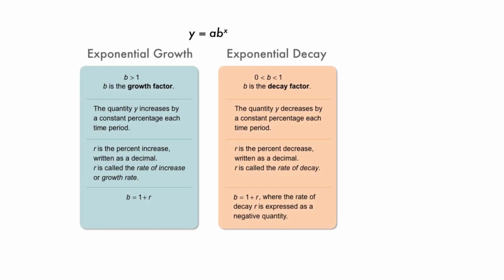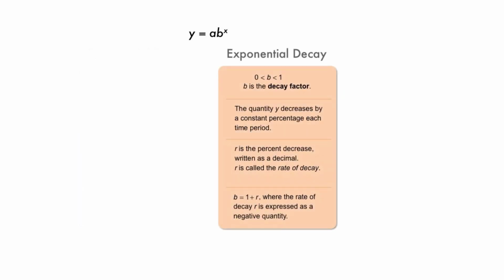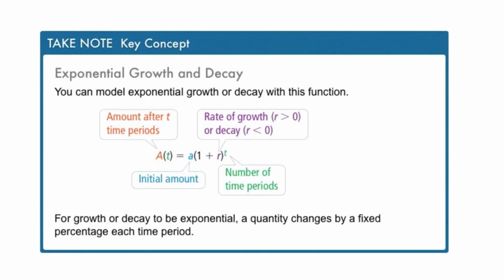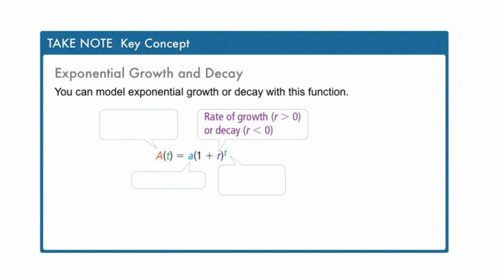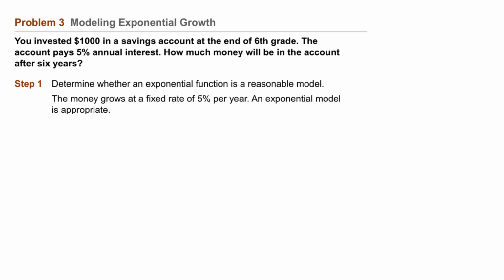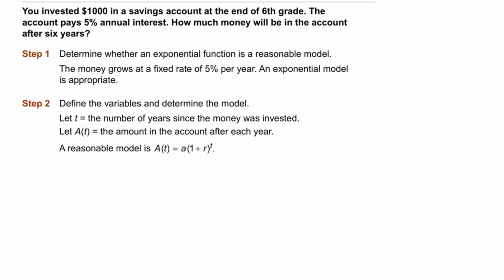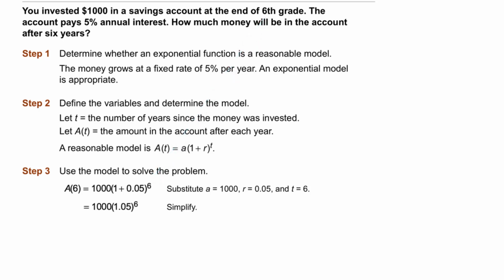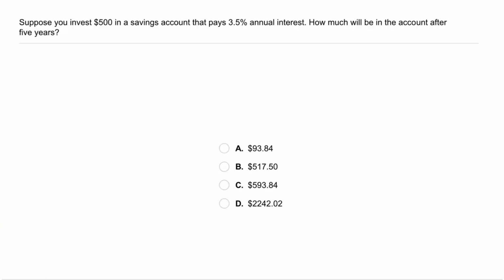Algebra 2 7-1 Exploring Exponential Models: Problem 3 - Modeling Exponential Growth